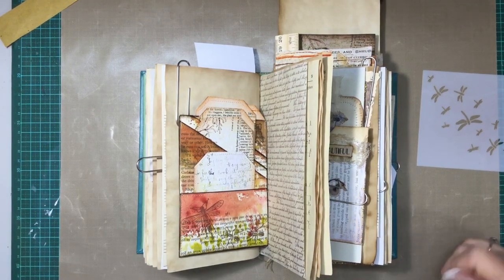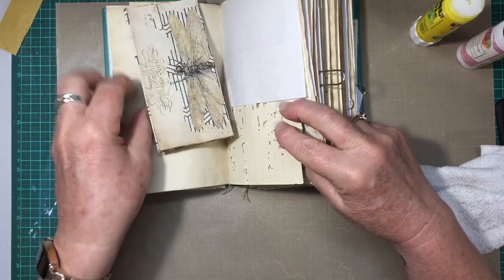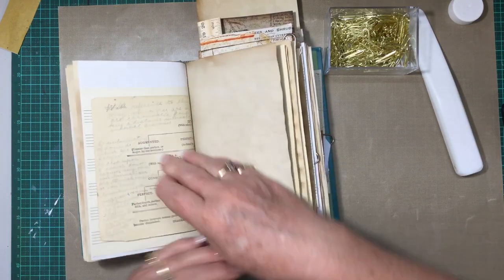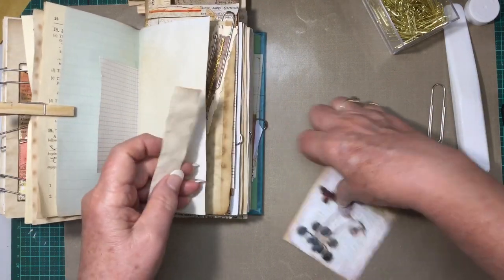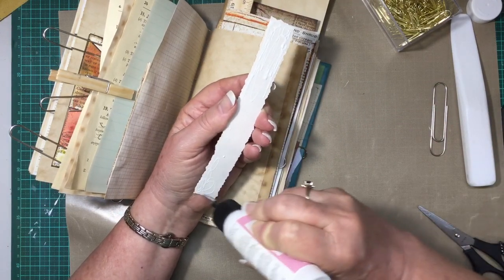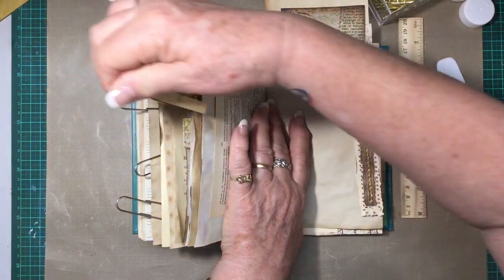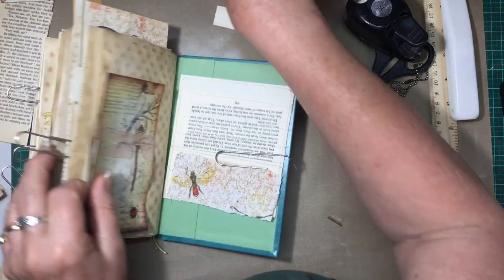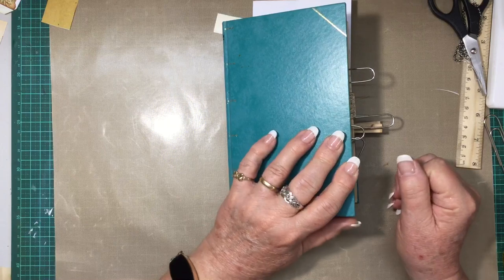Finishing touches to the Bookpages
Re-purposed Readers Digest Book using the cover and the pages
Kit used Nature Snippets LoveJunkJournals